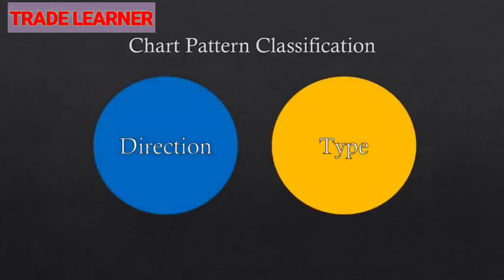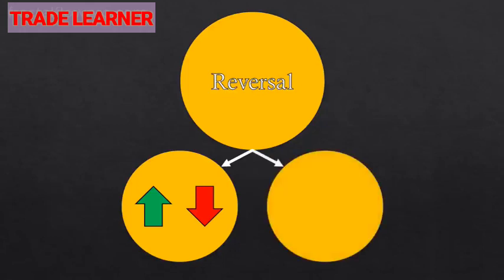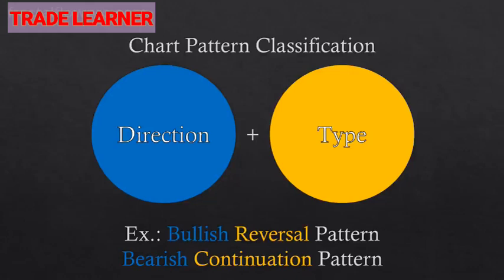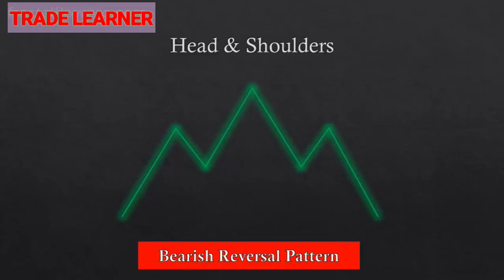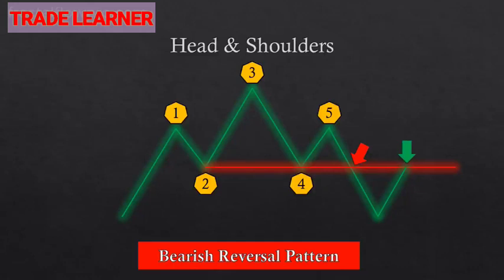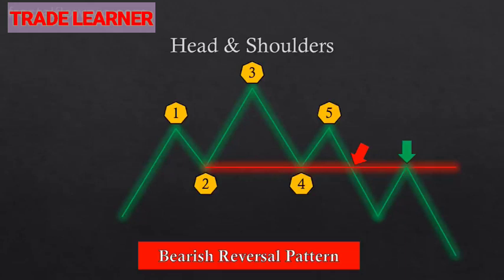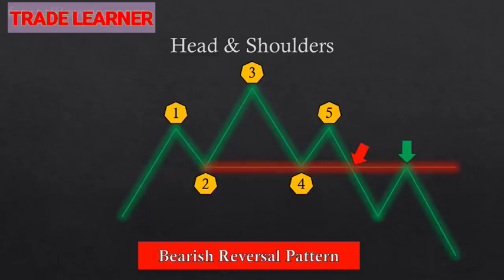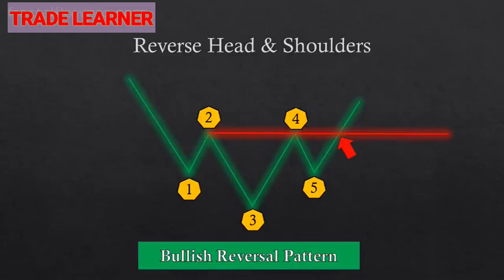The candlestick chart pattern analysis course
This video shows various chart pattern for finding entry and exit point.trade learner